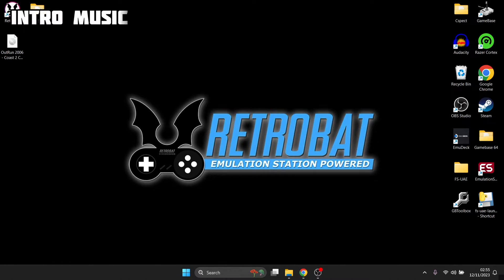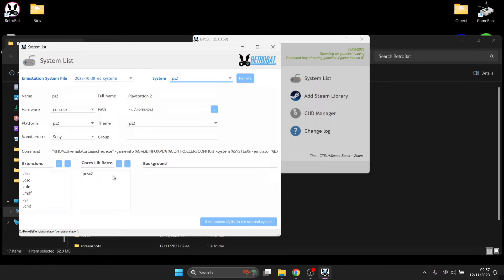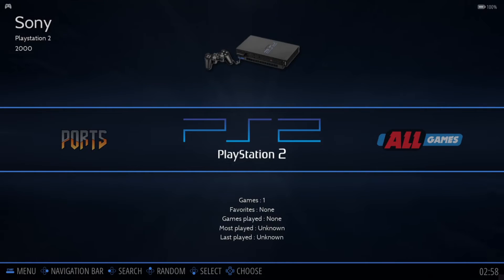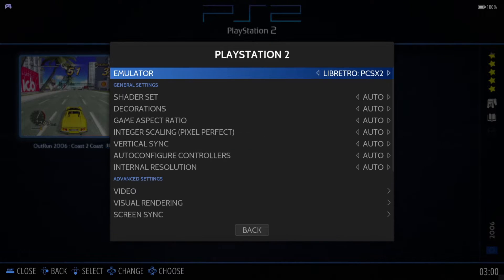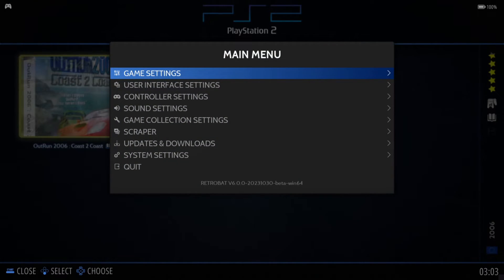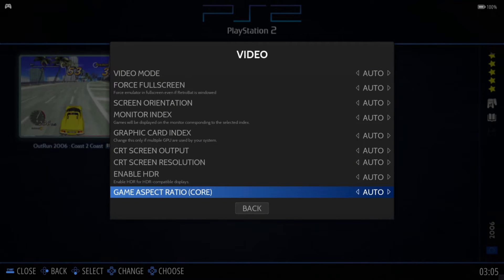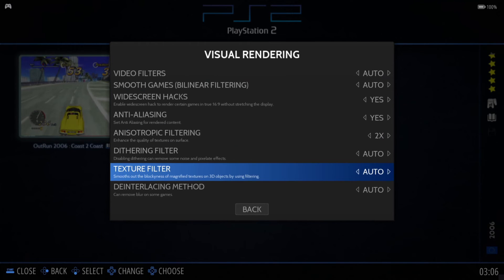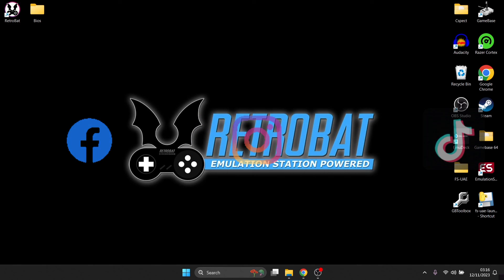[Update Pinned] PS2/PCSX2 Emulation Setup Guide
In todays Retrobat setup guide, I am going to show you how to setup the amazing PS2/Playstation 2 emulator PCSX2 which emulates classic PS2/Playstation 2 games and can render them up to 4k resolution. I am also going to go through some settings as well as provide advice on which video settings you might be best suited with using. Please do not ask for any files or where to get games. I am also showing you how to convert your games to CHD format.